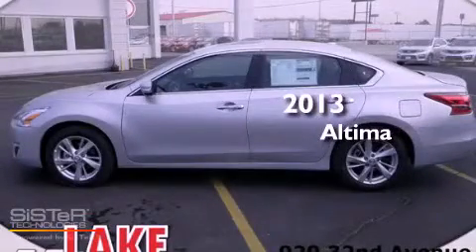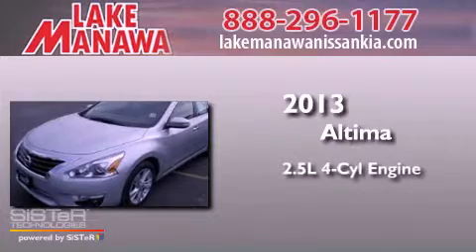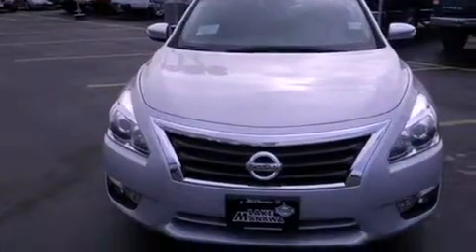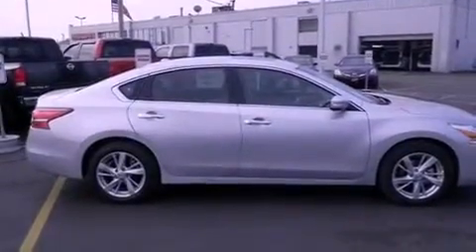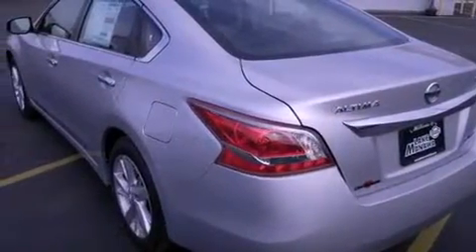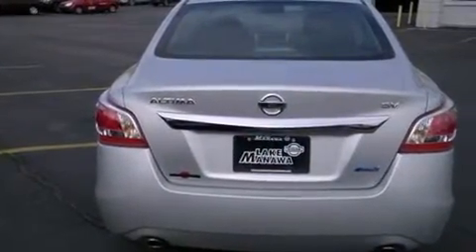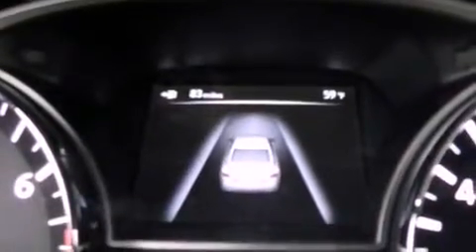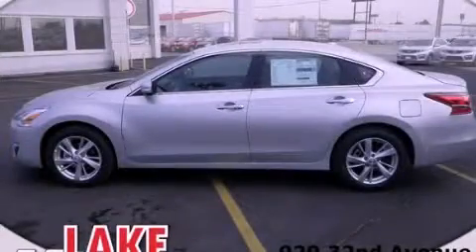2013 Nissan Altima Council Bluffs IA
We have been honored to serve the Council Bluffs IA area , we promise that your experience at our dealership will exceed your expectations !

 Year : 2013
 Make : Nissan
 Model : Altima
 Engine : 2.5L 4 cyls
 Trans . : Continuously Variable (CVT)
 Exterior : Brilliant.Silver
 Miles : 12
 Interior : Charcoal w/Cloth Seat Trim
 Stock : 130650